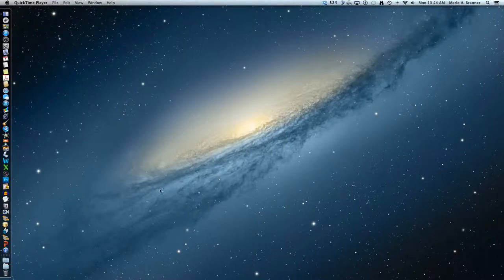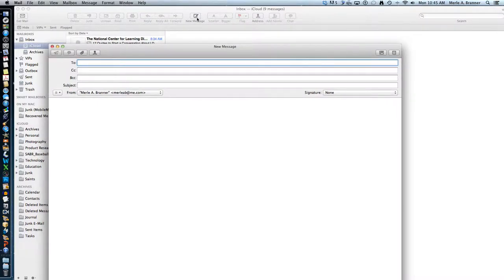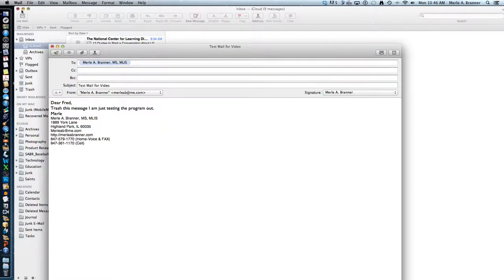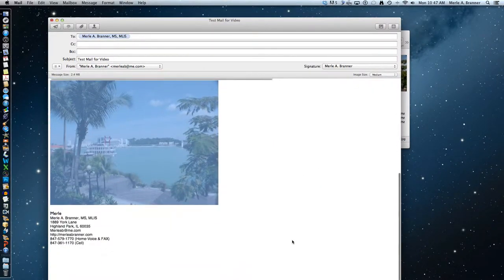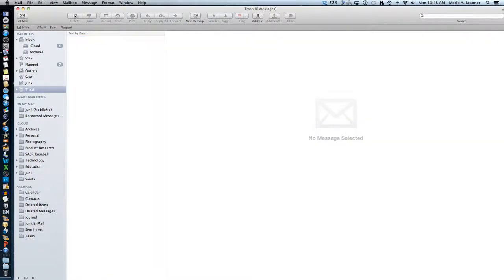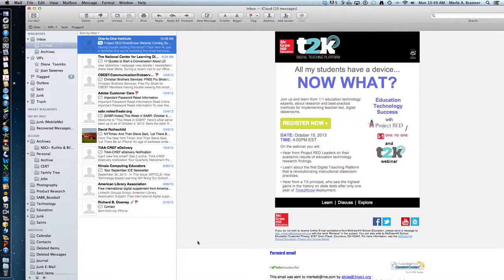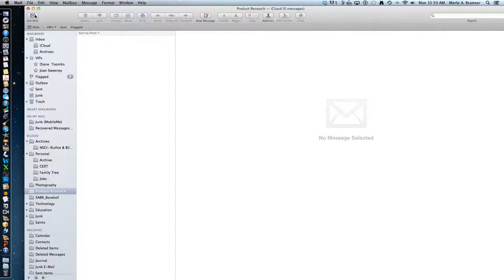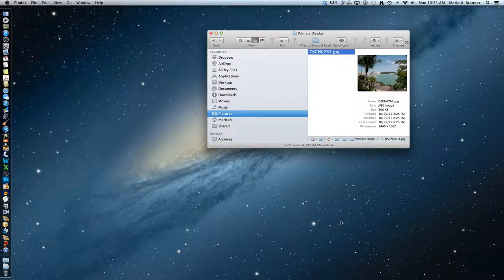03 Introduction to Mail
This is a basic over view of the Mail application on the Macintosh Computer.